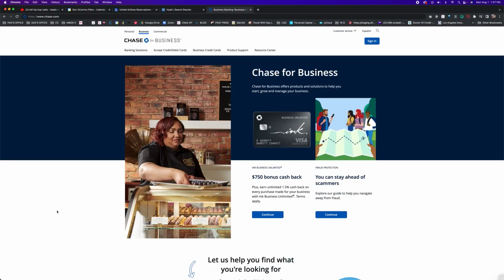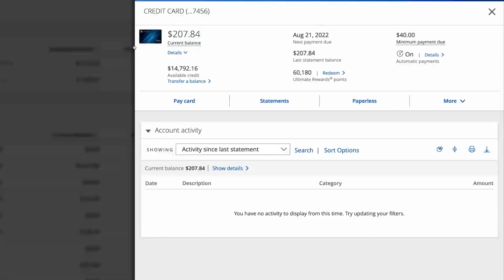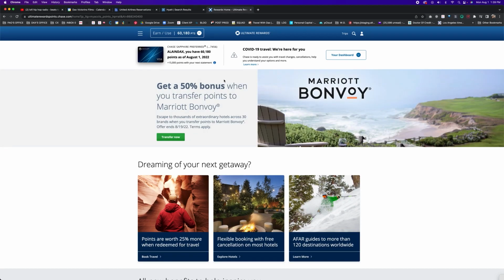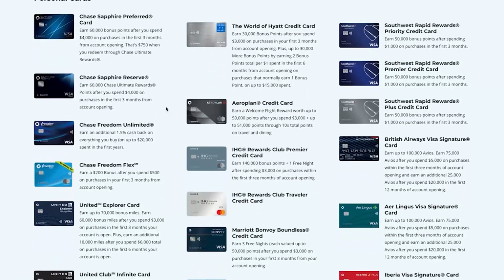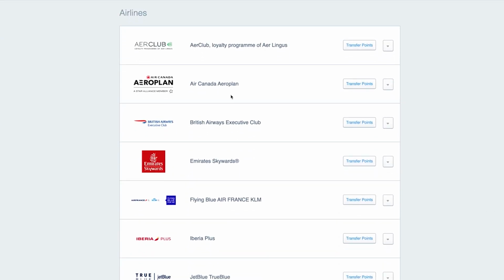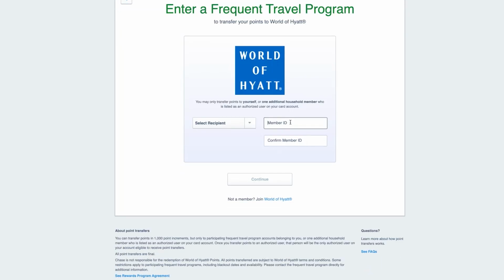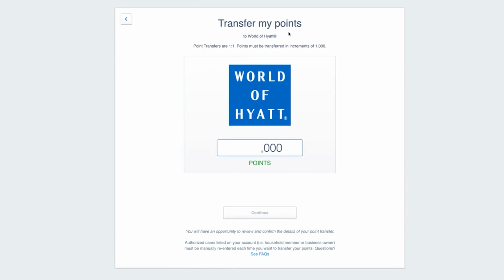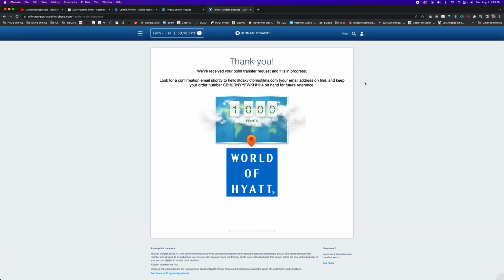How To Transfer Chase Points To Travel Partners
In this video, I'll show you the step-by-step on how to transfer Chase ultimate rewards points to travel partners.

Utilizing the travel partners is the best way to use your points for maximum value!

🙌 LET’S CONNECT!

Who is Travel With Dax?

Hello, I’m Dax, and I’ve been traveling my way around the world using credit card points since 2017!

I’ve been really lucky to discover it through my wife (she bought an online course) and it took me about a year to watch the first episode as I was really skeptical about it! 😆

But after seeing that first episode, I binged watch the rest and got a basic understanding of how it works. The year after that, we flew our very first First Class flight (worth $20,000+) and at that very moment, I knew that Travel Hacking works and got addicted to the hobby! ✈️

A little backstory about us - my wife and I were in a long-distance relationship for almost 8 years (I was living in the US and she was in the Philippines) and it’s been our dream to travel the world together! Now with the help of Travel Hacking, we’ve visited a lot of countries and experienced what the world has to offer all thanks to points and miles!

Come join us in our adventures and learn some credit card tips and tricks along the way!

Thanks so much for being a part of our journey! Cheers!!